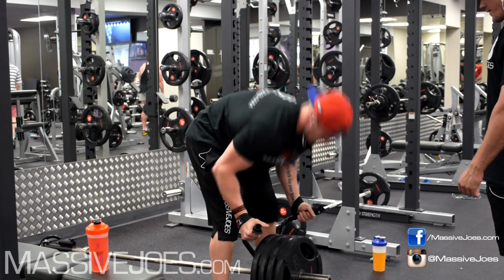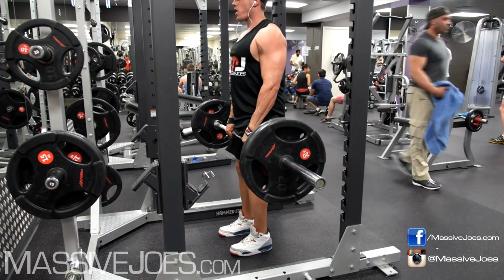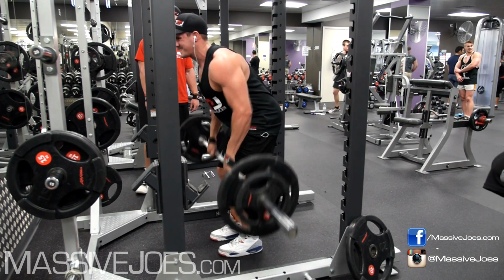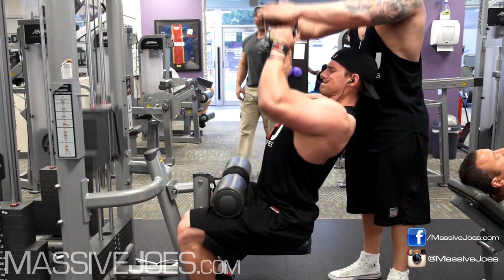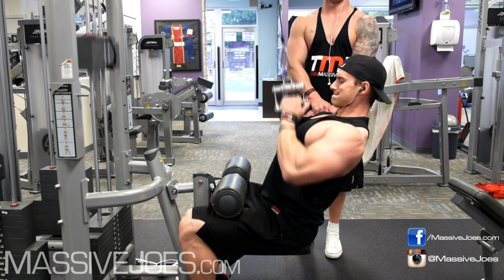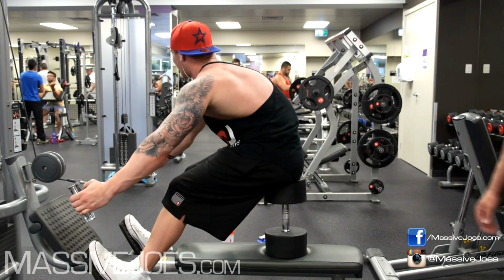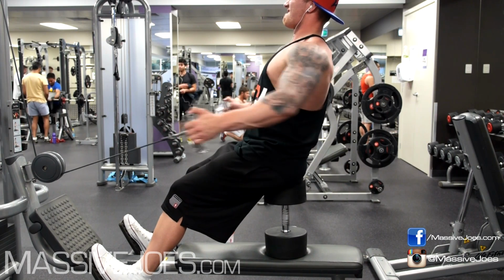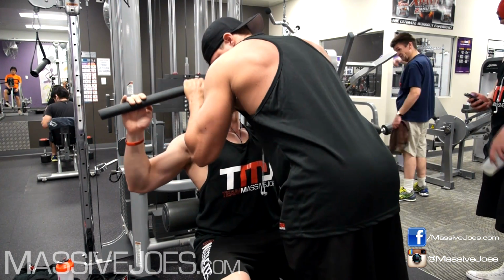In The Gym With Team MassiveJoes - Back Workout 26 November 2013 - Anytime Fitness Campbelltown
Watch All Episodes of In The Gym With Team MassiveJoes

MassiveJoes.com Managing Director, Joseph Mencel aka MassiveJoe trains back with MassiveJoes.com Warehouse Manager, Jeremy Allison aka Jezthetic, MassiveJoes.com Sales Manager, Steve Mills aka The Vanilla Gorilla aka Neve, at Anytime Fitness Campbelltown, South Australia, AU on the 26th of November 2013!